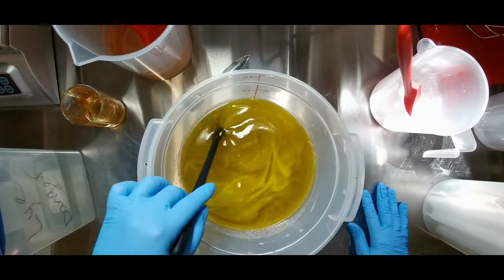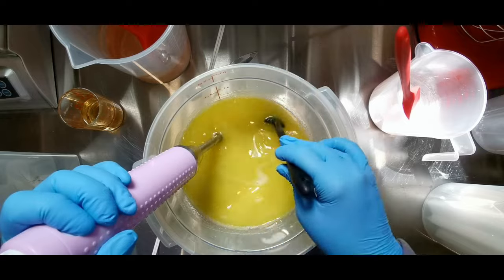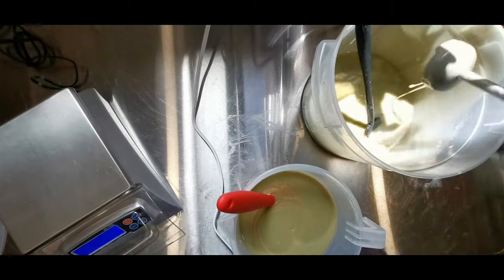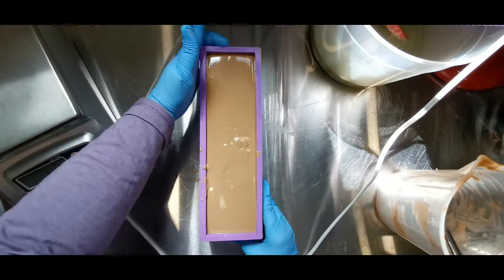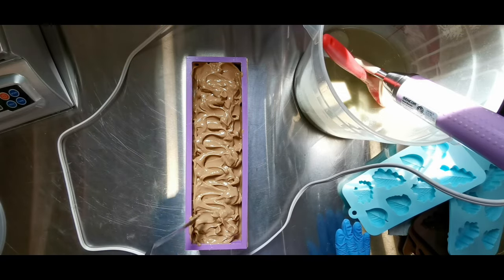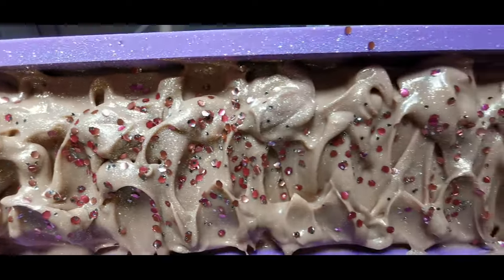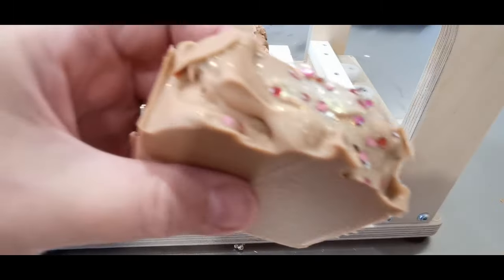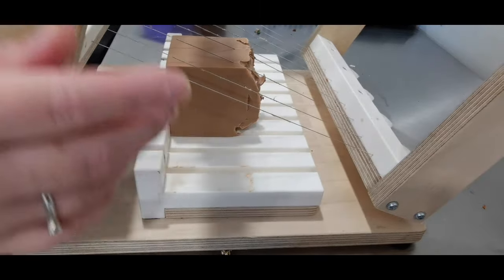Making Morrell Fairies, Cold Processed Soap!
Another BC inspired soap!  Follow along while I make a very simple but elegant soap, and talk about fairies!

I am a passionate soapmaker, specializing in cold processed soaps for those with dry, sensitive, itchy skin like mine! It's so hard to find a soap that doesn't hurt my skin, so I formulated my own!

I created this channel to share my passion with people who feel the same passion I do, and maybe demystify the soapmaking process!

It would make me incredibly warm and fuzzy inside if you did!

Stuff I use in no particular order, in case you're interested!

My stamp:

My multibar soap cutter:

3M Professional Faceshield 90028

My favourite immersion blender:
Sencor SHB 35VT-NAA1 Hand...

Infrared Thermometer:

1 liter pitchers

2 Liter Pitchers

Phone Holder Bed Gooseneck Mount:

KonPon 3x5ft Marble Backdrop:

14in Extra Large Silicone Spatula:

2 Pcs Long Handle Silicone Spatula

2M x 3M/6.5ft x 10ft Photo backdrop

Vovoly Silicone Jar Spatula:

Cambro (RFS12PP190) 12 qt Round bucket

Lock & Lock by Starfrit 094766 2L pitcher

My Weigh KD-7000 Kitchen scale

Bonvoisin Digital Lab Scale 600g

Hedume 9 Pack Coffee Scoop

Spring Chef Heavy Duty Stainless steal measuring spoons

3M Half Facepiece Reusable Rrespirator

U-Taste 480 Degrees Fahrenheit spatula set

Nite Ize GT24-2PK-31 Gear Tie

Handcrafted in small batches on Vancouver Island 🇨🇦 using a combination of olive, coconut, palm oils, hemp seed oil and shea butter. Additives include oatmeal, goat's milk, natural clays, essential oils and fragrance oils.

Phthalate and paraben free.

With a scent and formulation for all skin types, these luxurious bars are a favorite with friends and family!

We ship Canada and the US. Curbside pickup and local delivery available.

Shipping from Vancouver Island, BC Canada. 🇨🇦

Wholesale and white label available. 4-6 weeks lead time required.